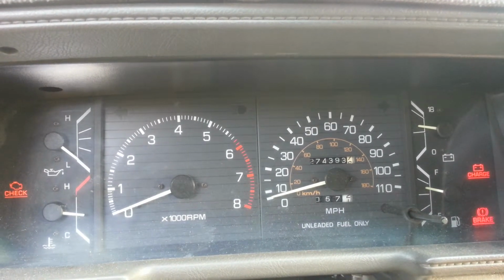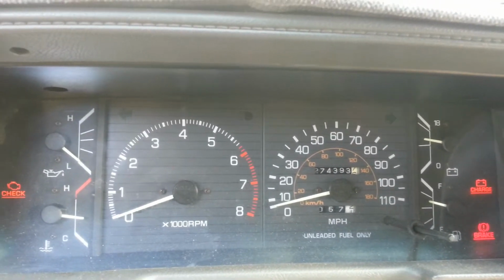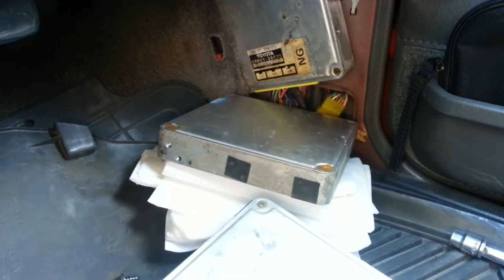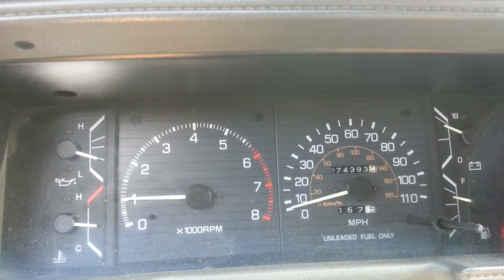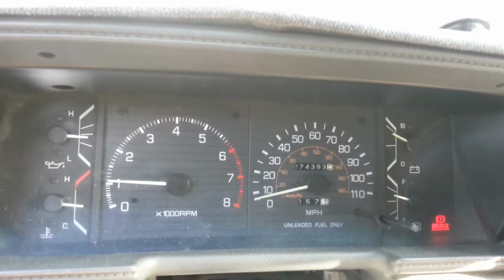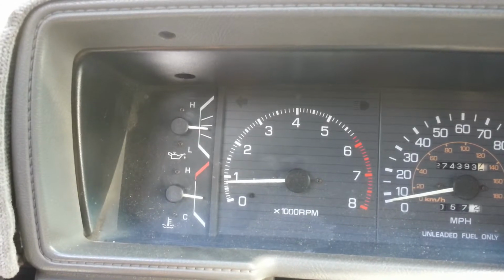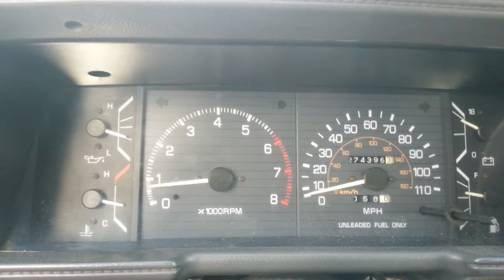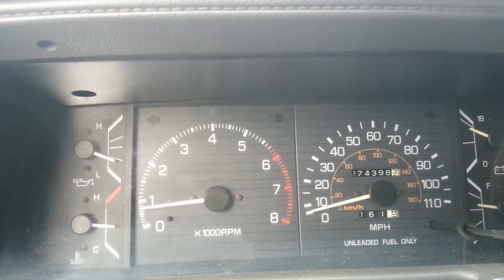87 4Runner Idle down Gremlin solved? Part 3